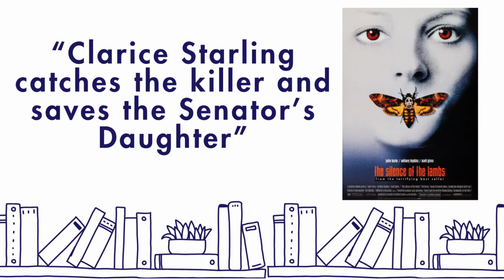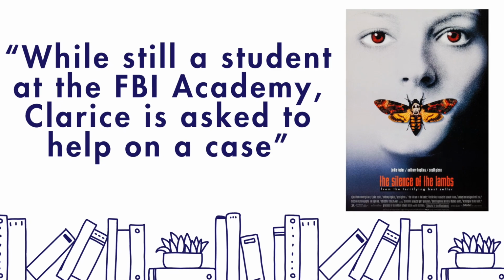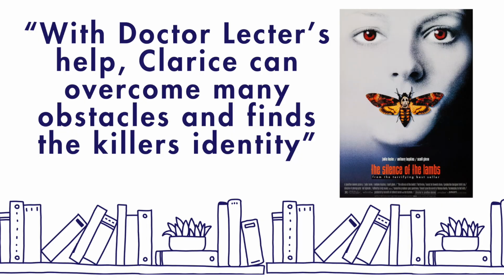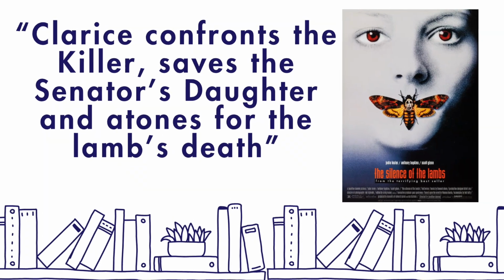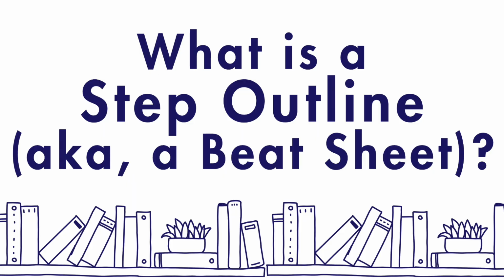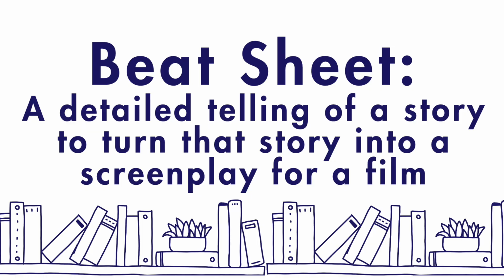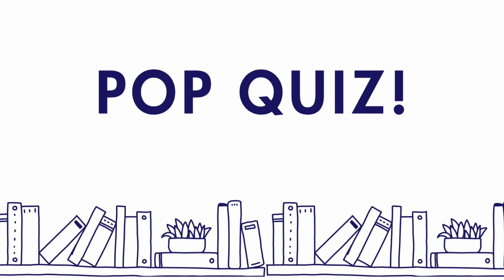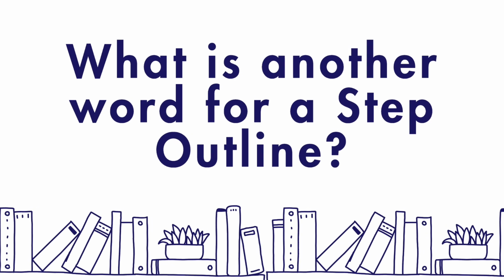Writing A Treatment (How To Write Stuff Better Chapter 7)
Do you want your work to get the attention of a film producer or director? They have to know you first.

JoAnn

"Writing stuff better" can be an intimidating proposition for any writer, but as a first-time writer, this can be a "make or break" moment for you. In How To Write Stuff Better: 10 Better Ways to Get You There, I give you a list of the most important things you should focus on if you want to step into the “writer’s world."

Music from Uppbeat (free for Creators!)